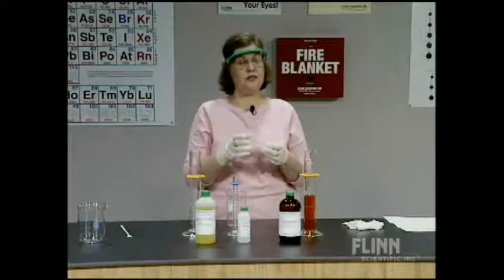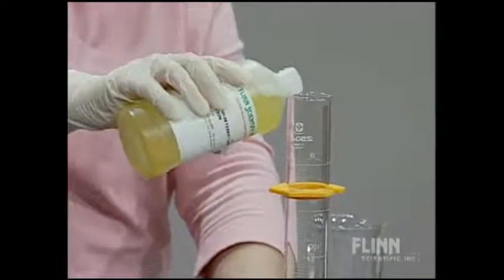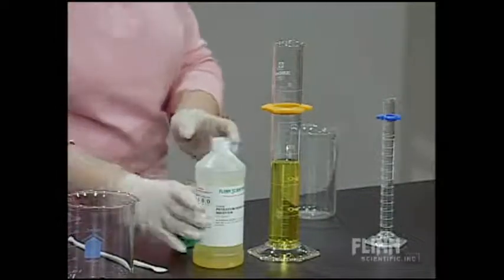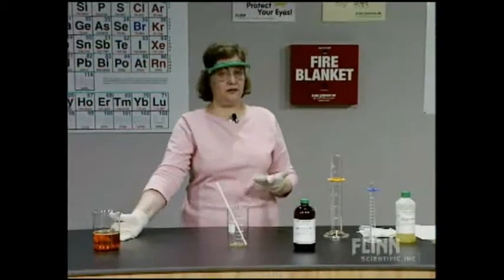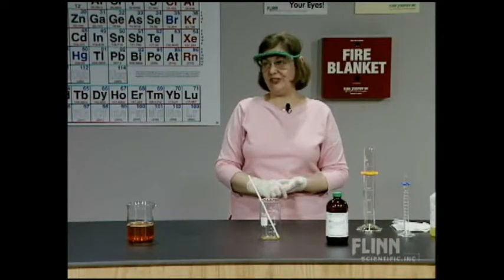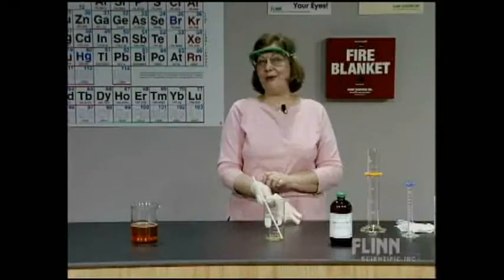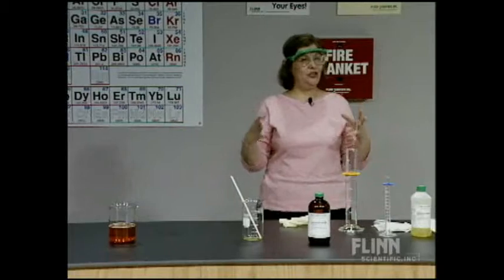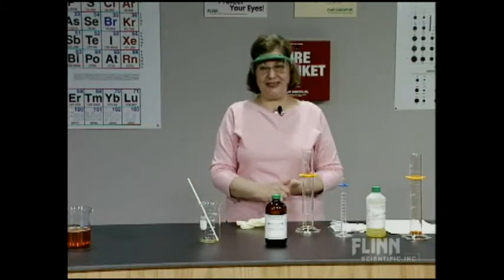Energetic Light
Oxidation of luminol is enhanced by a sensitizer dye that prolongs the light emission.